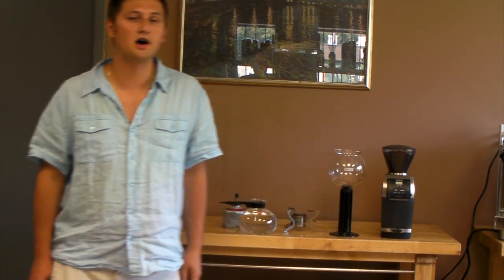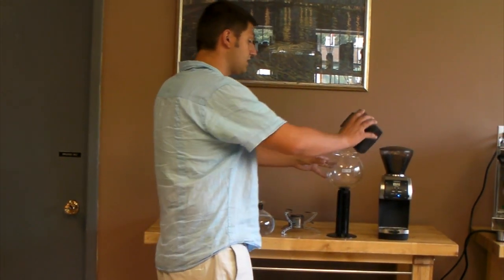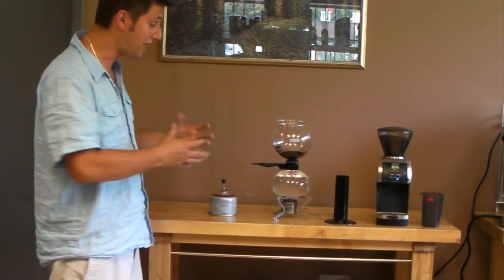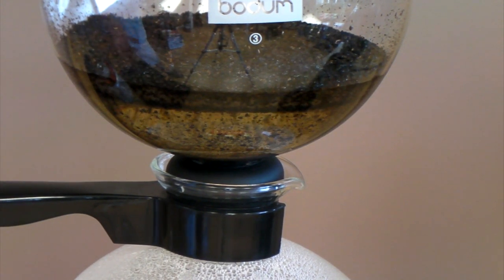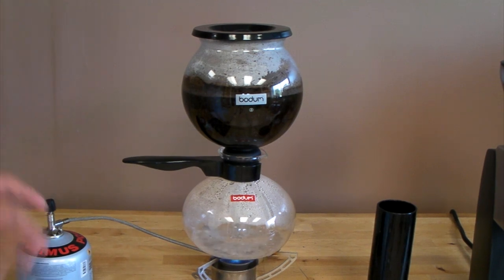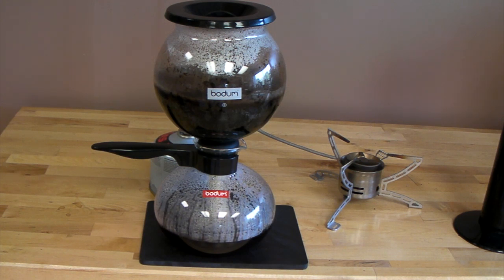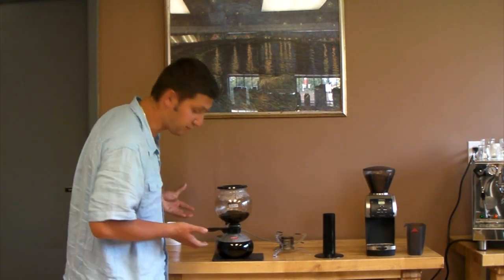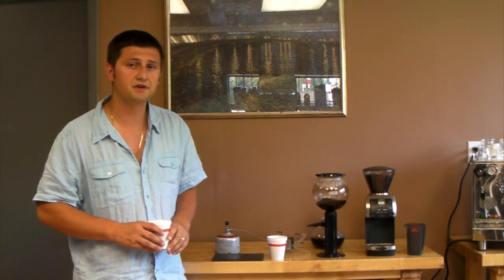Bodum Santos Vacuum Coffee Pot Demonstration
Here Slawek demonstrates how to use a vacuum coffee brewer.  Using the Bodum Santos stovetop Vacuum Pot and Baratza Vario grinder he creates a nice pot of hot sweet coffee.